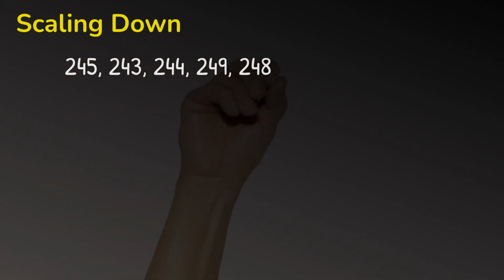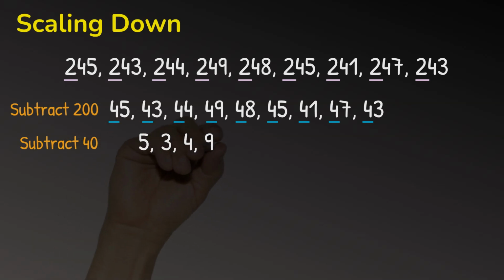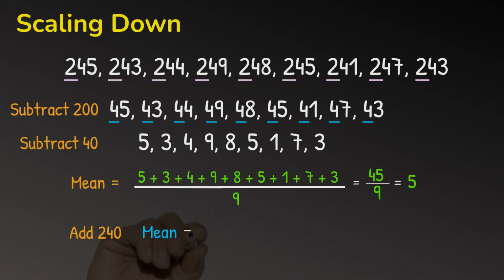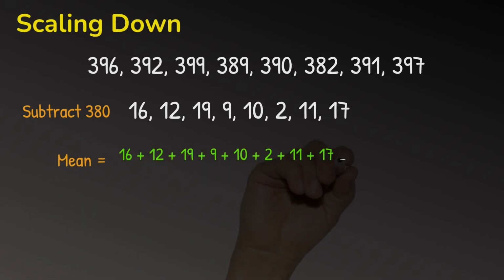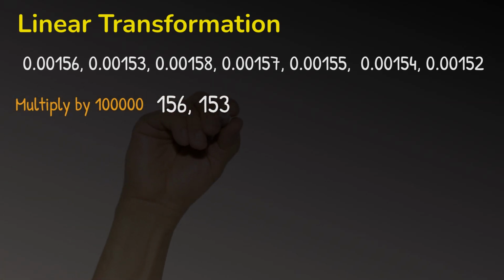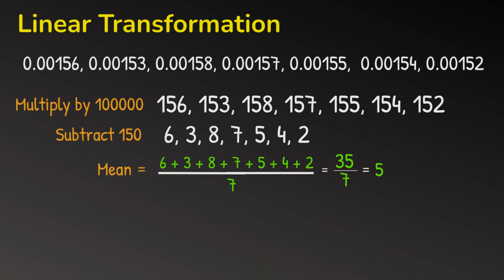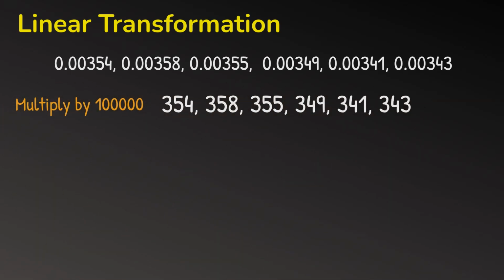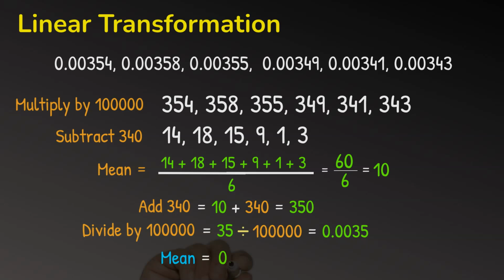Scaling Down and Linear Transformations to simplify Statistical Data Analysis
This video explains the process of scaling down and linear transformation. These are used to simplify data sets to make calculating the mean, and other values, easier to calculate.